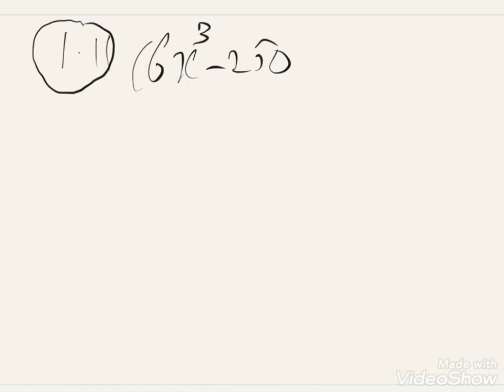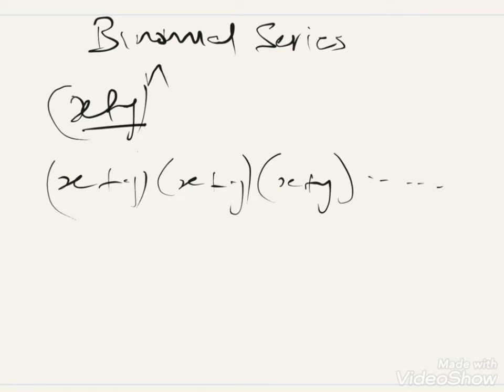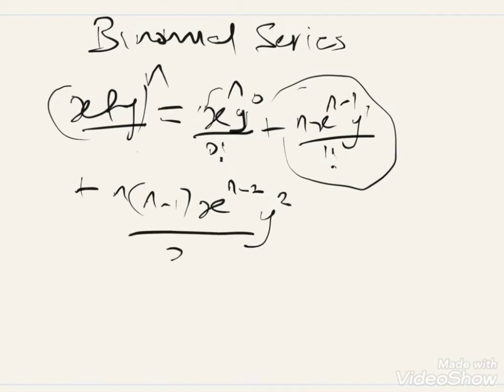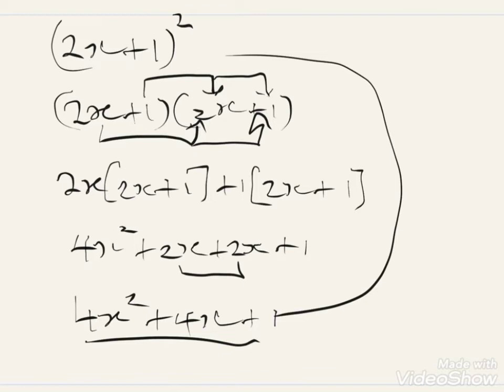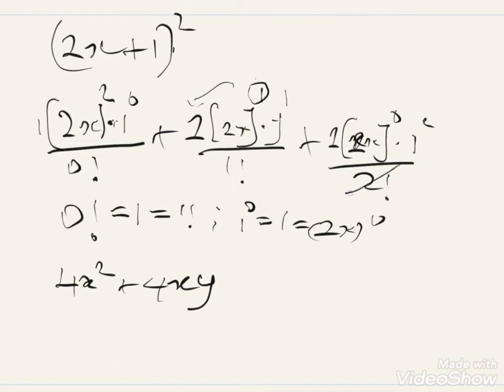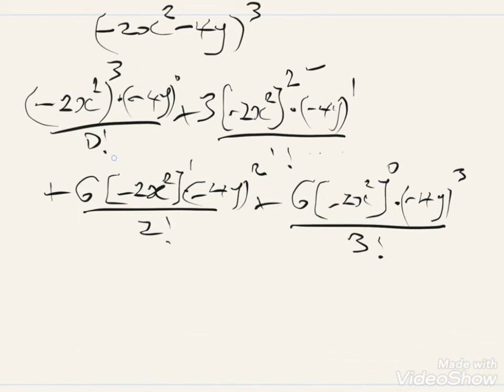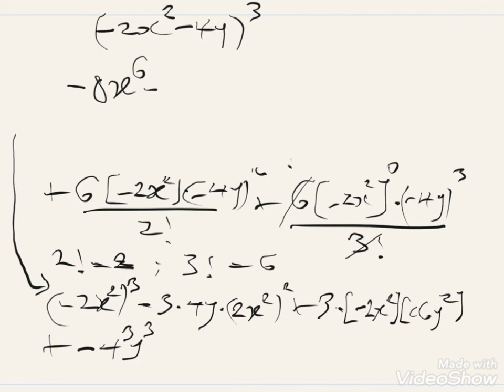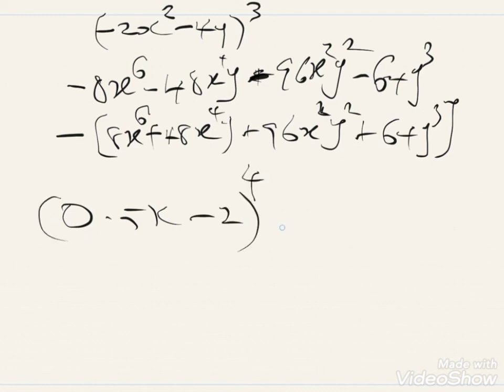2.0. Binomial Theorem